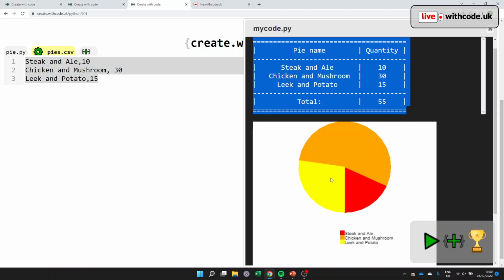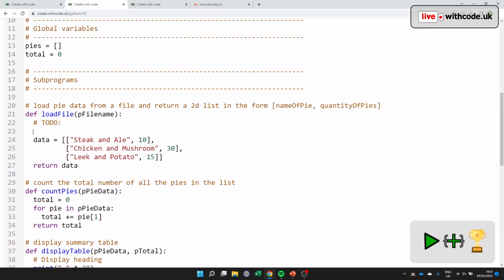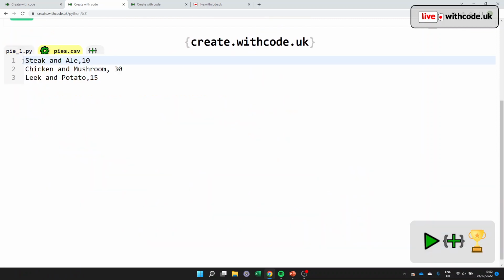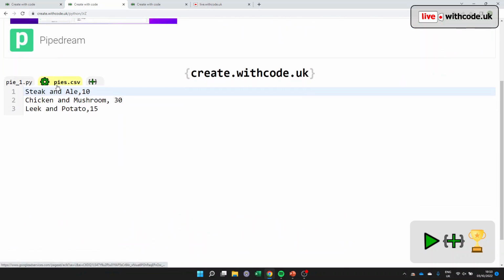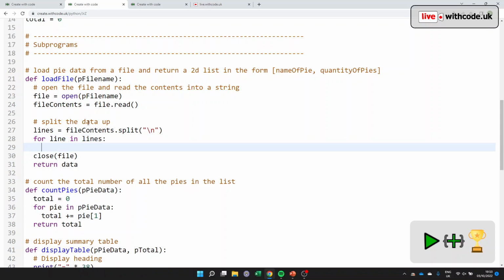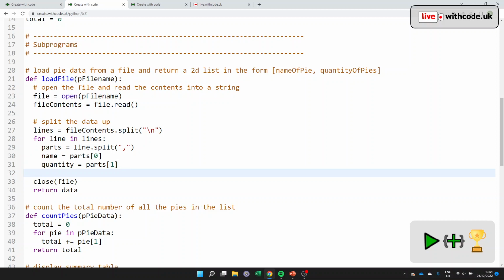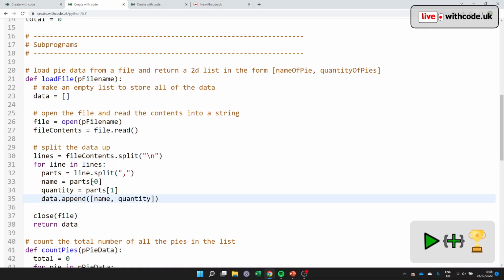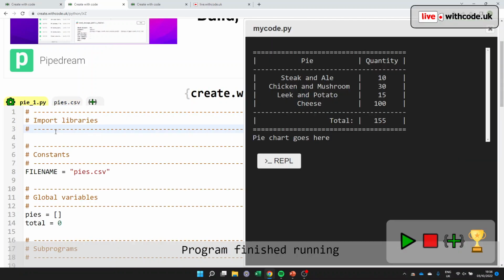Pies [4 / 5]: Live.withcode.uk S4 E4: Loading data from a file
Season 4 is aimed at Y11 students studying Edexcel GCSE Computer Science who want some more practice to prepare for some of the harder questions in the on screen python paper 2 practical exam.

Links to free interactive remote learning activities:
1: Type out the python code as quickly and accurately as you can